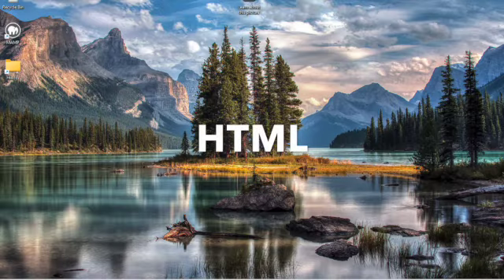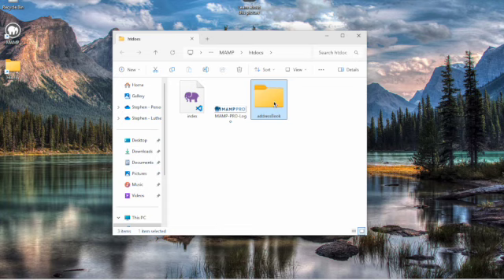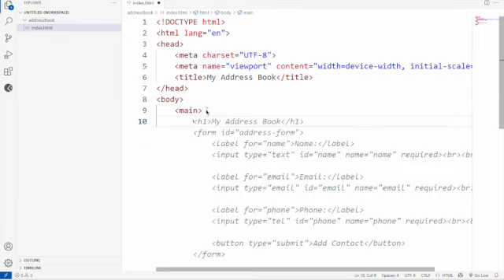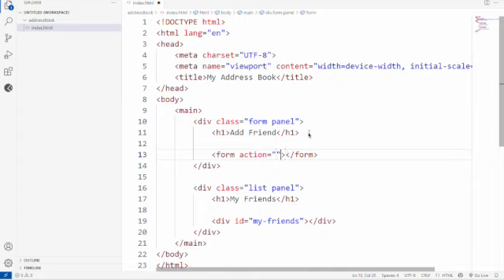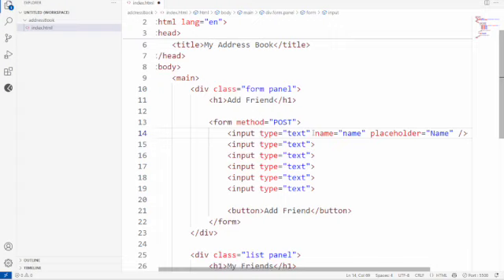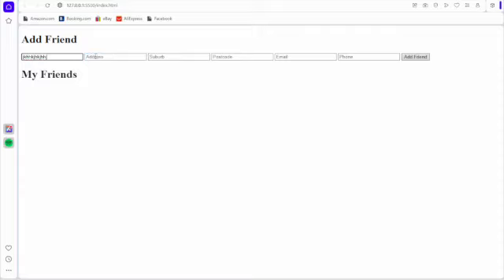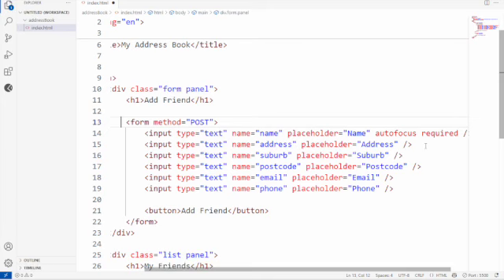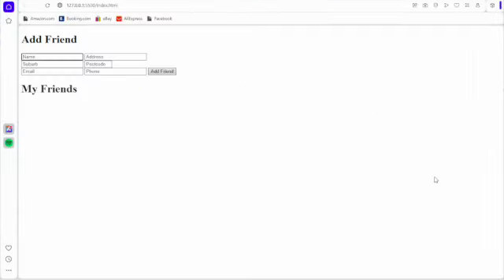Address book HTML SD 480p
The HTML required for the address book tutorial.